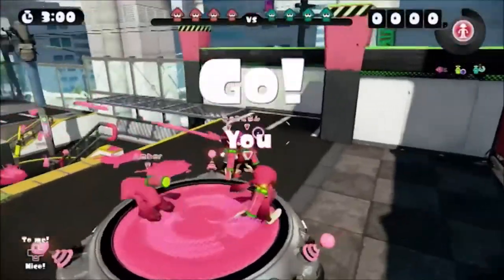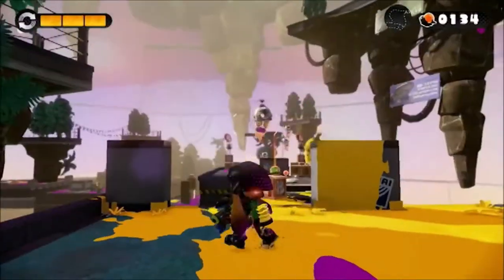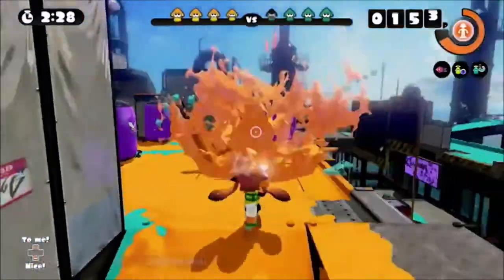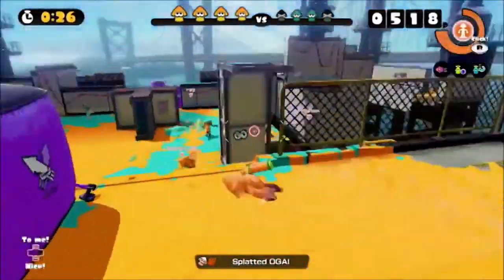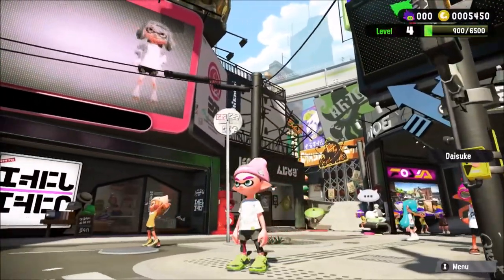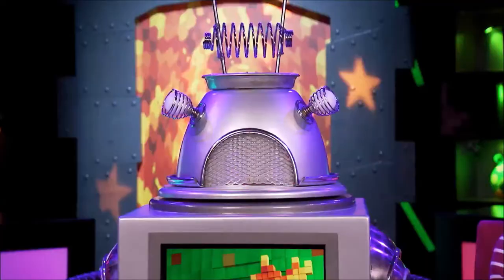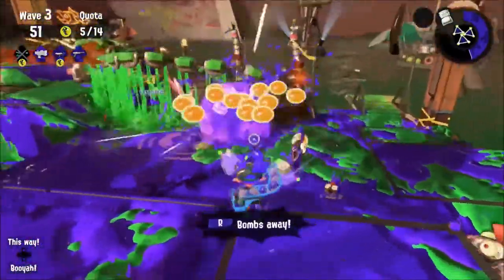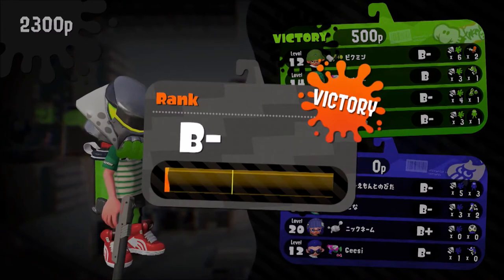Good Game Spawn Point Splatoon Review